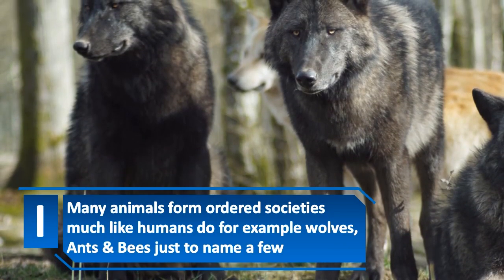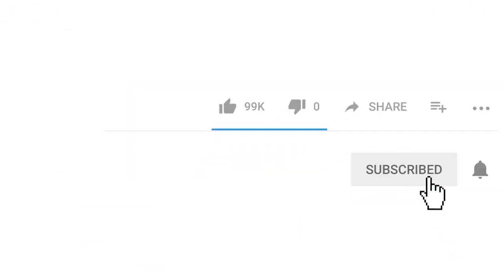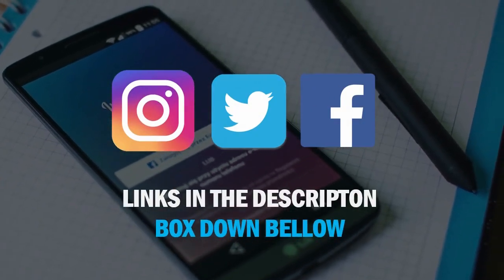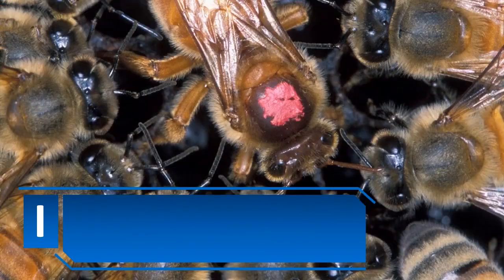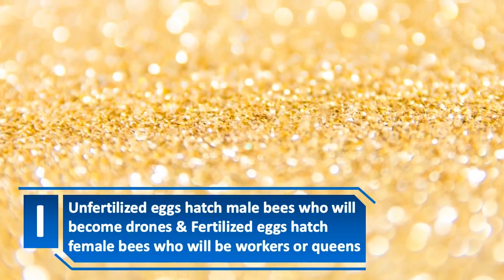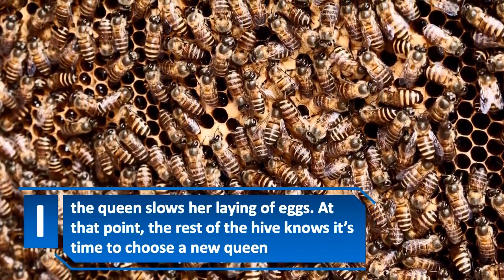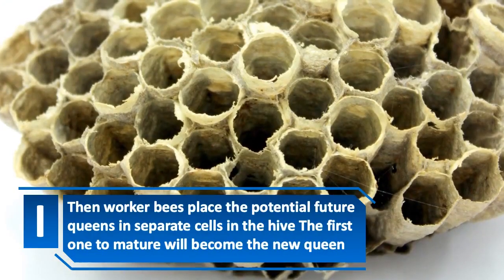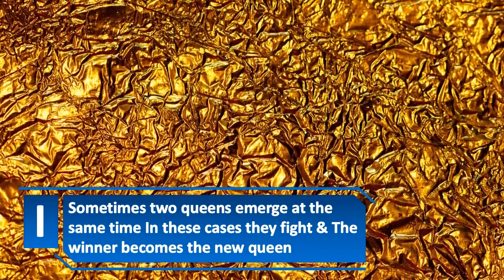How Do Bees Choose Their Next Queen (Revealing Secrets of The Bees Society) | Creative Vision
Today Creative Vision presents How Do Bees Choose Their Next Queen & We Will Be Revealing Secrets of The Bees Society, So if you are interested in :
how do bees choose their next queen
how do bees choose their queen
how bees choose the queen
how a bee becomes queen
how does a bee becomes a queen bee
secrets of honey bee society
secrets of bees society
honey bee society structure and organization
facts about bees
bees biology
the life cycle of a honey bee queen
biology
science
than this video is for you. ENJOY !!